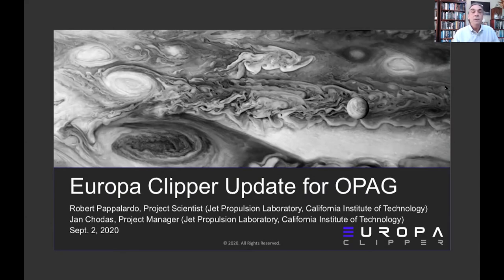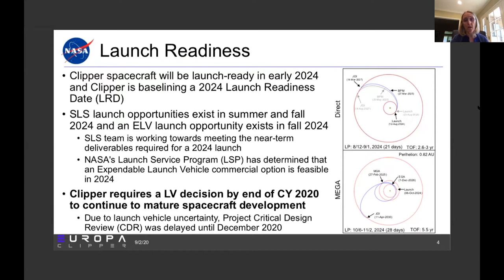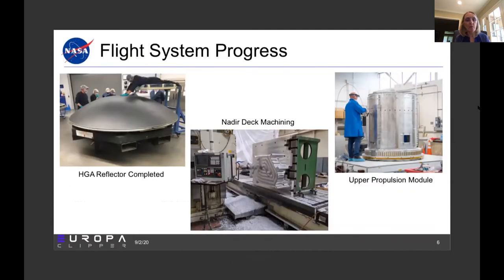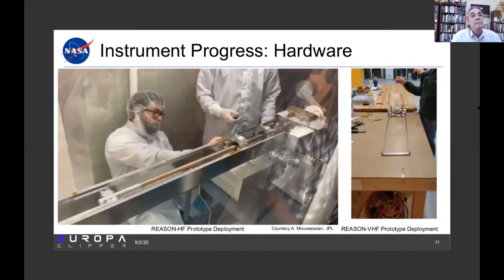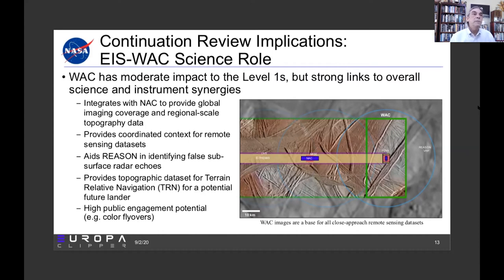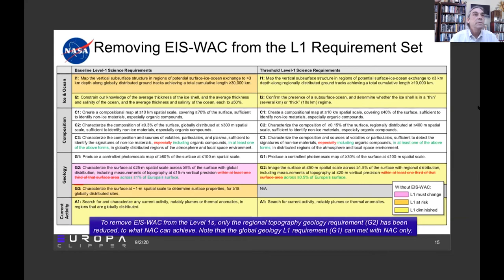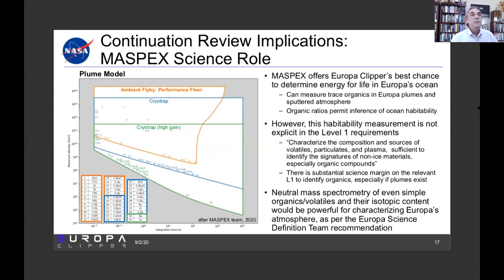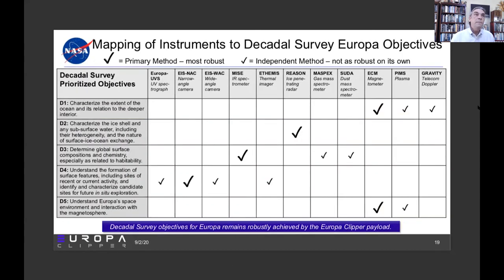Europa Clipper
Presented by Robert Pappalardo & Jan Chodas (JPL)